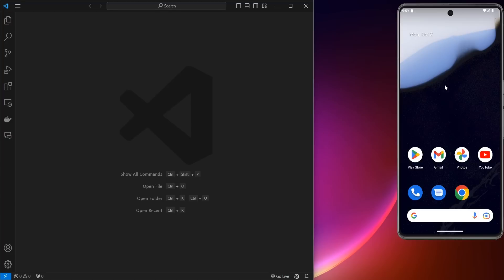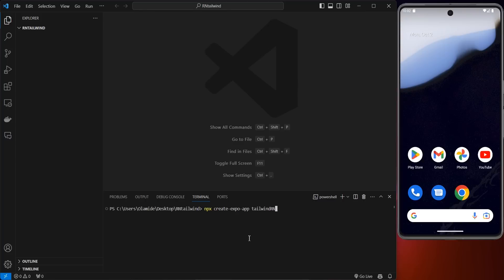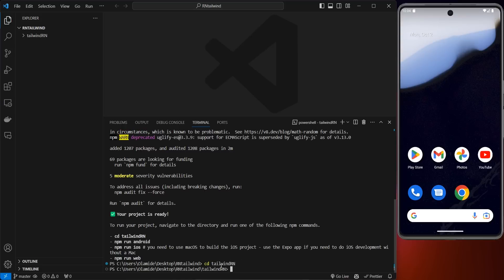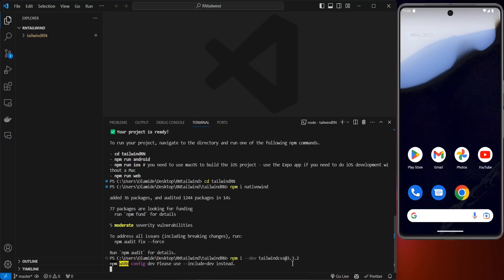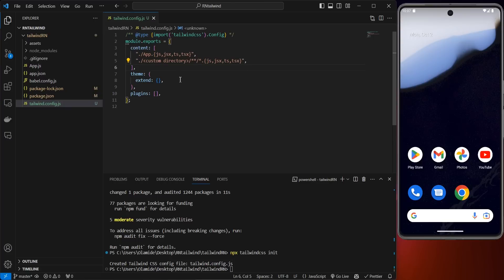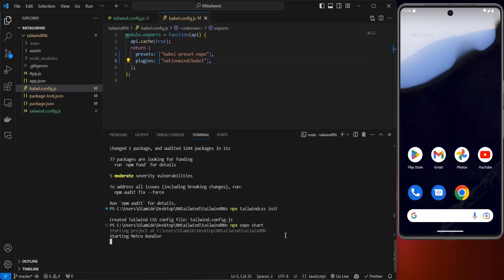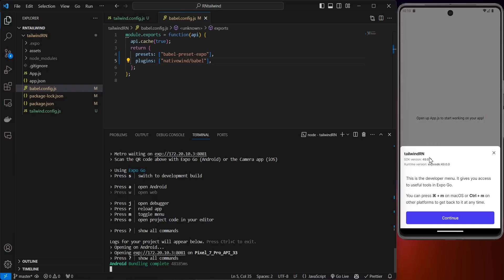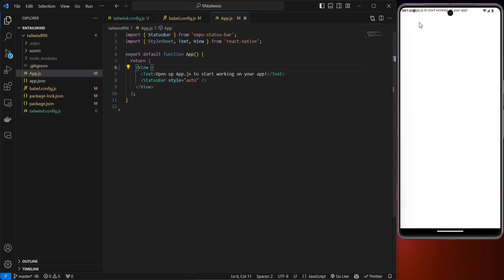Effortlessly set up Tailwind CSS, Nativewind for your React Native app || Beginners Tutorial 2023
Greetings, everyone! In today's tutorial, we're diving into the exciting world of enhancing your React Native application with the power of Tailwind CSS. In this video, I'll be walking you through two distinct approaches to seamlessly integrate Tailwind into your React Native app.

You can also find the accompanying code and resources on our GitHub repository.